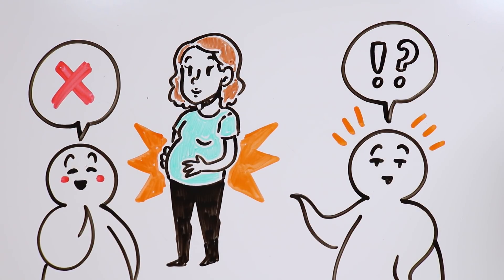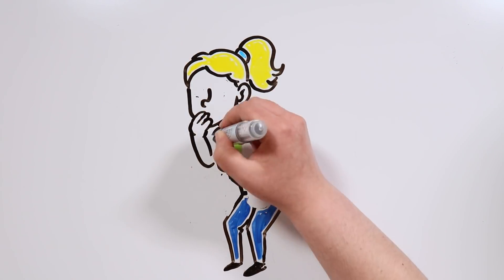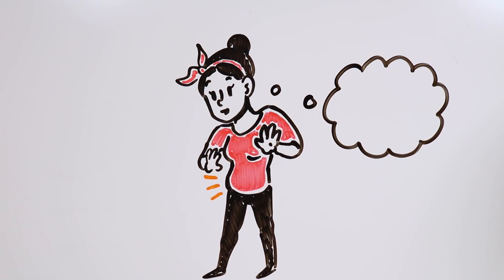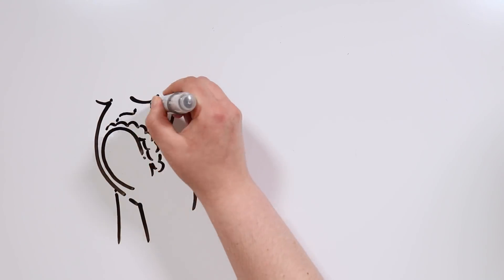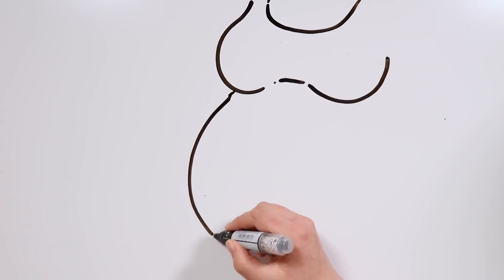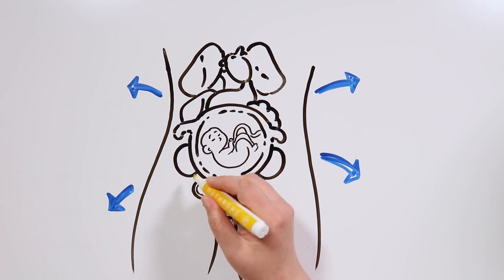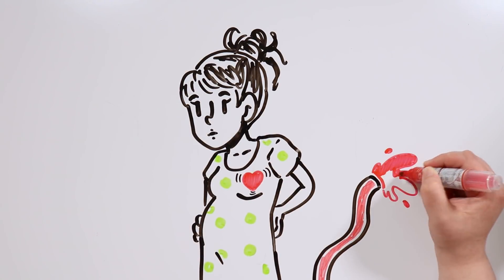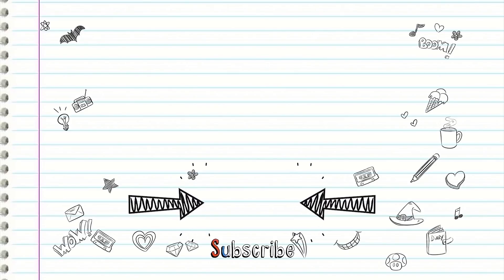WHAT HAPPENS TO WOMAN'S BODY DURING PREGNANCY? | Draw My Life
What happens to woman's body during pregnancy?